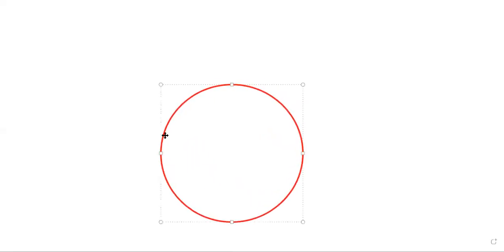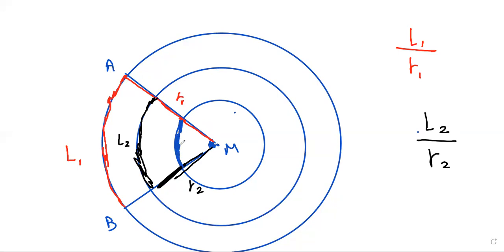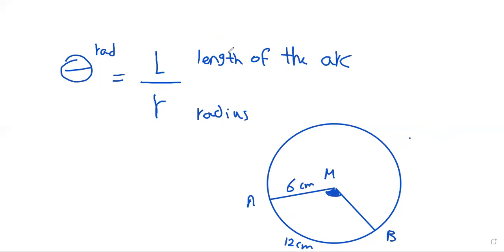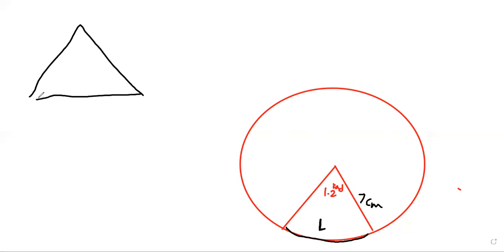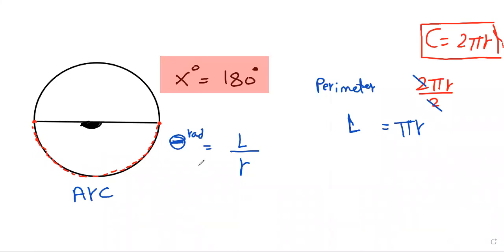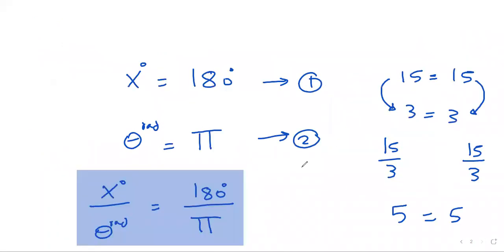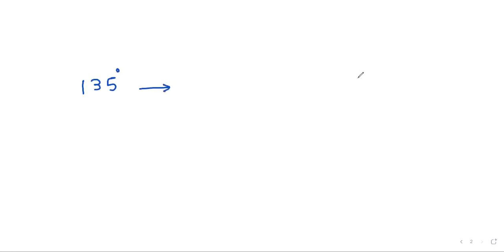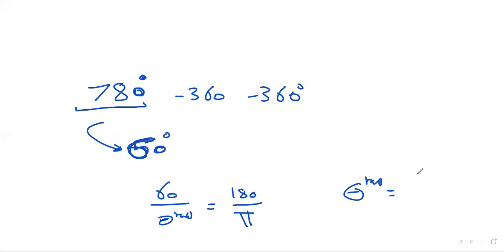Radian and degree measure 1 Trigonometry Sec1